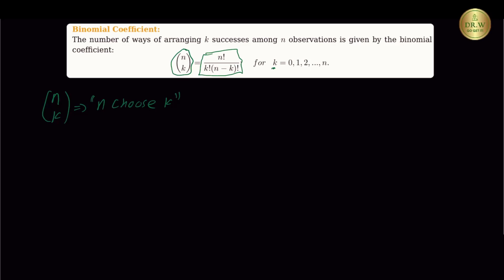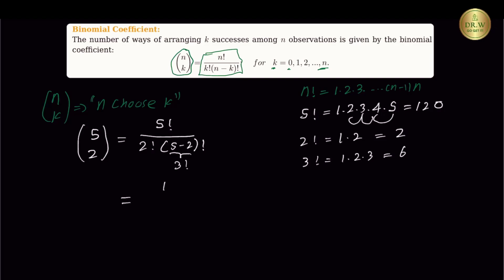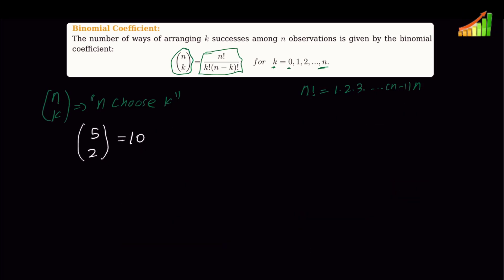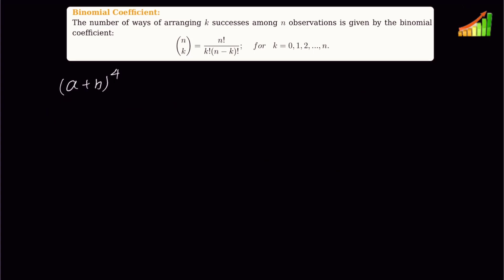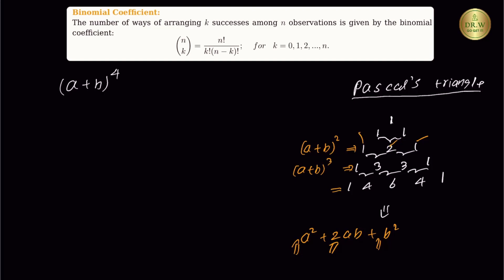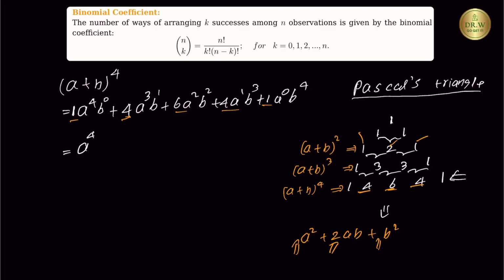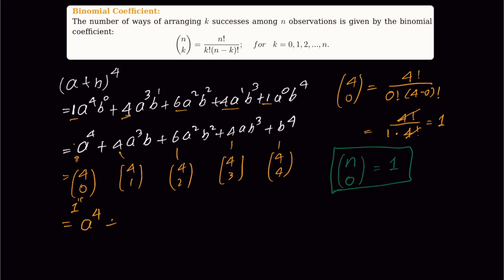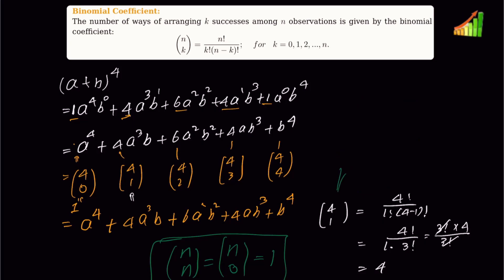CHAPTER 14 (Part II): Binomial Probabilities,Binomial Coefficient,Pascal's triangle